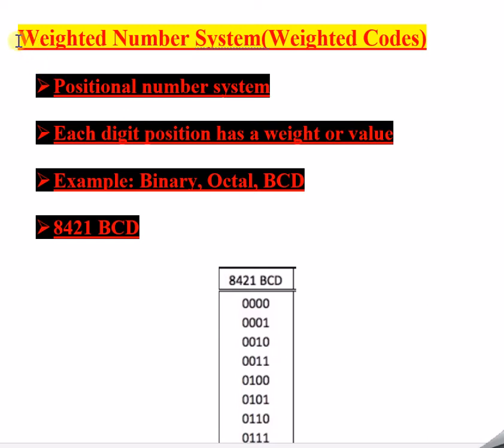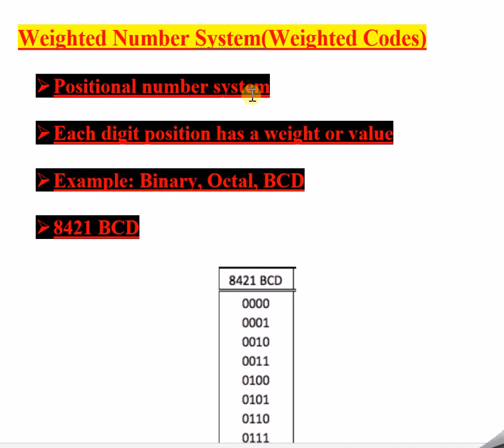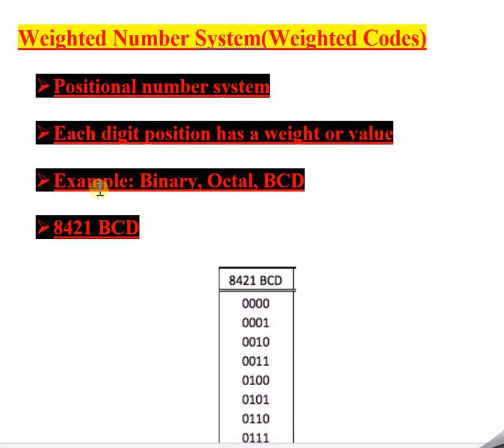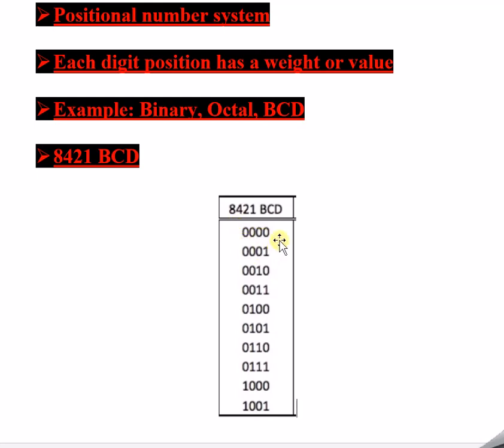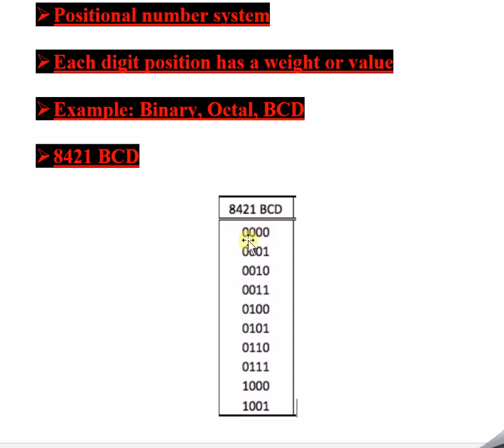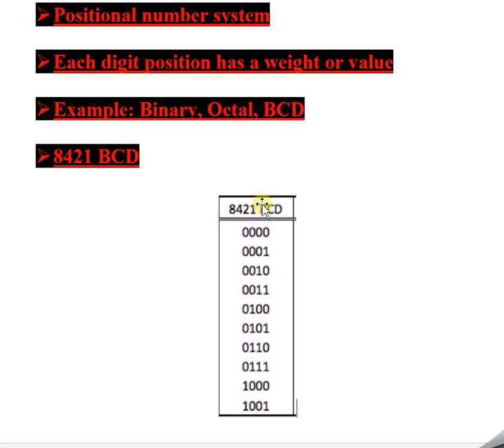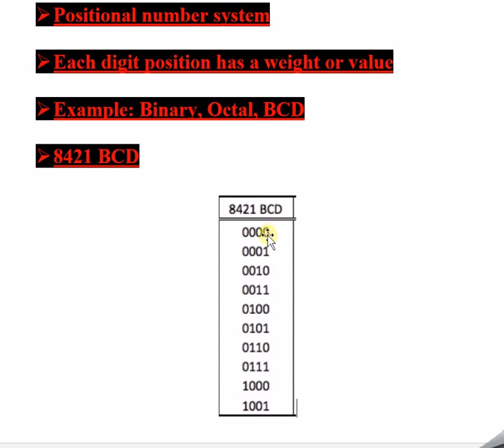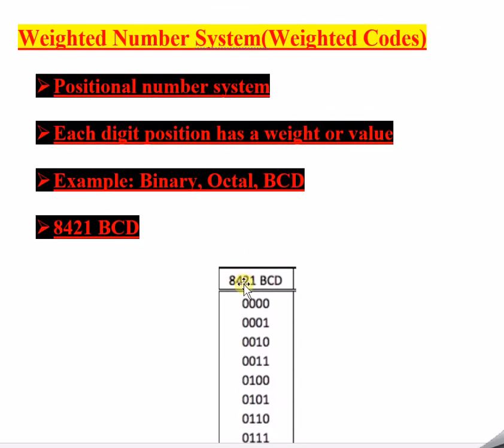Weighted Number System ( Weighted Codes) explained with an example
In this tutorial, a weighted Codes is explained in a detailed way.